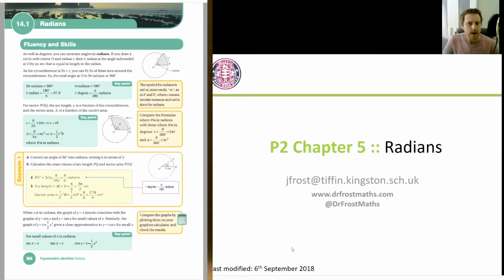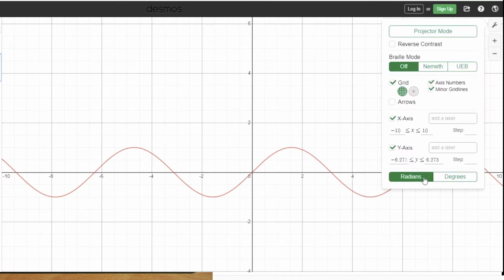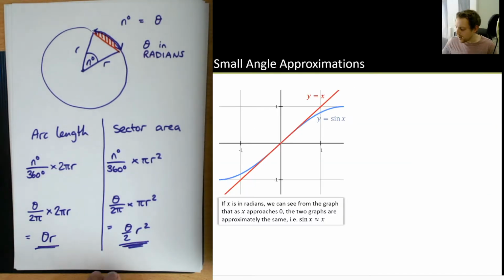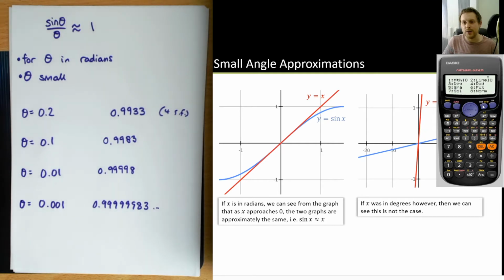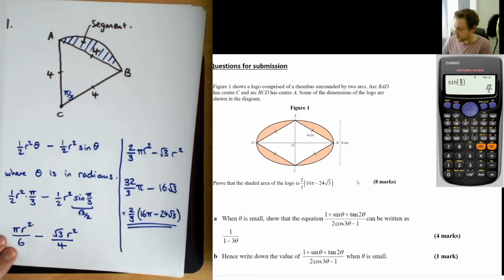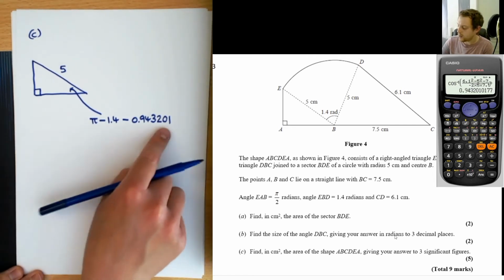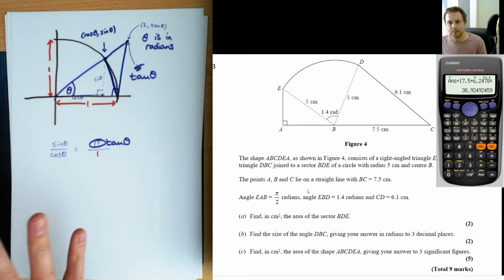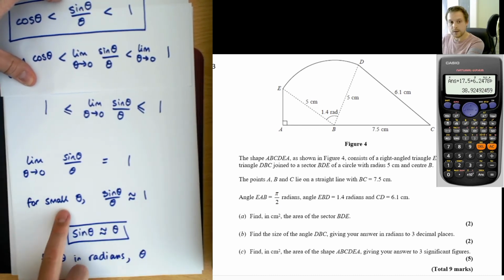Year 12: Radians full guide and feedback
TIMESTAMPS
introduction 00:00
what is a radian? 01:20
how many radians in a full turn? 3:10
converting between radians and degrees 05:16
what's the point? 10:17
plotting y = sin(x) discussion 11:25
gradient of y = sin(x) discussion 15:13
gradient of y = cos(x) discussion 18:22
arc length (+ an amazing edit) 19:09
sector area 20:49
why bother with these formulas? 21:20
segment area 22:16
small angle approximations 24:02
sin(x)/x for small x examples 29:15
y = sin(x) vs y = x 34:22
what happens if you use degrees? 35:18
the other small angle approximations 36:11
cos(x), for small x, argument 36:23
tan(x), for small x, argument 40:46
Question 1 answered 42:21
Question 2 answered 48:21
Question 3 answered 53:16
Optional extra: sin(x)/x ≈ 1 PROOF (visual) 1:03:33
what "small" really means 1:21:46
outro 1:22:31